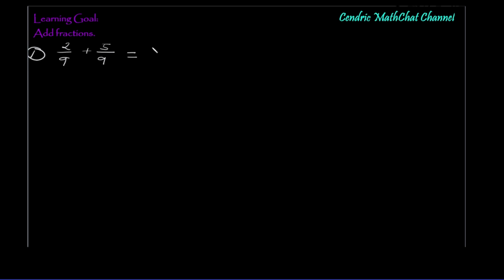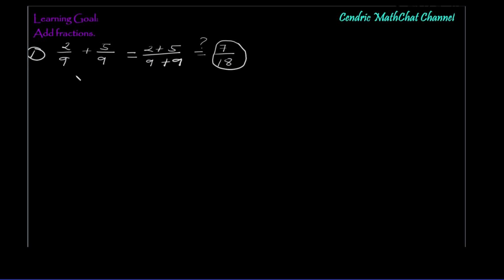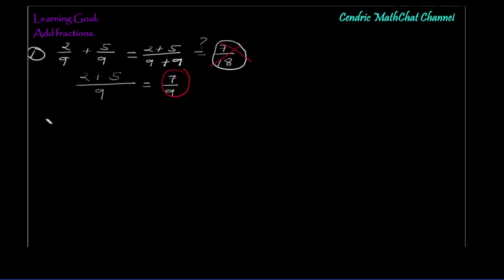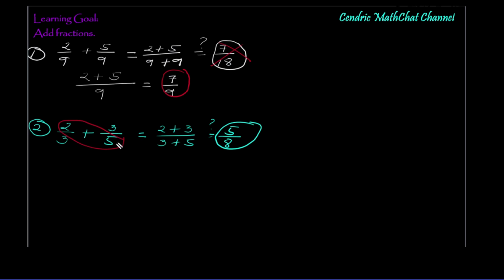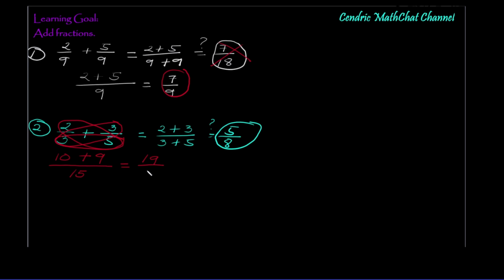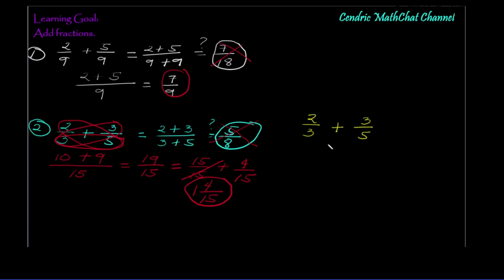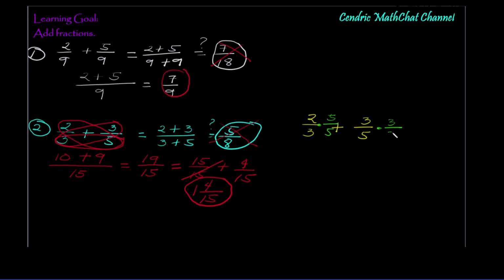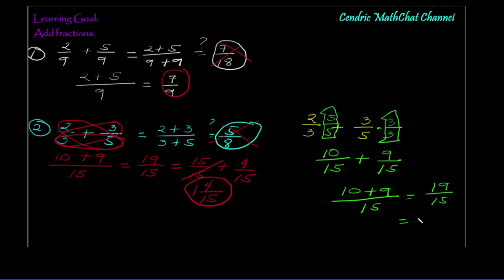Adding Fractions The Easy Way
- Seagate Portable 2TB External Hard Drive
- Apple EarPods with Lightning Connector